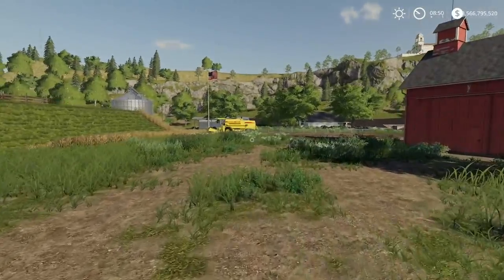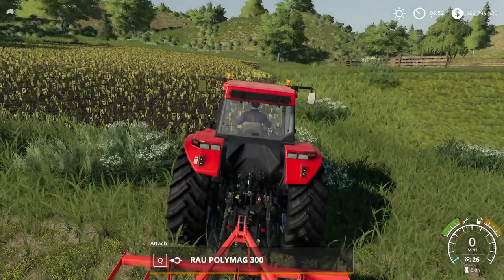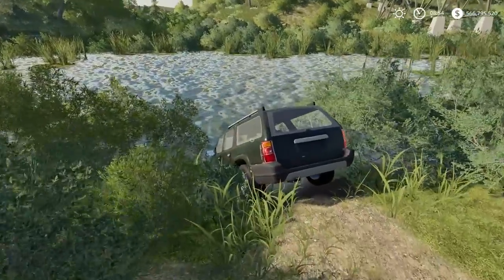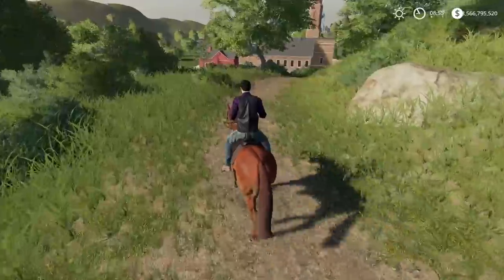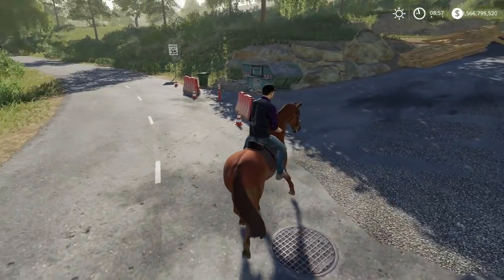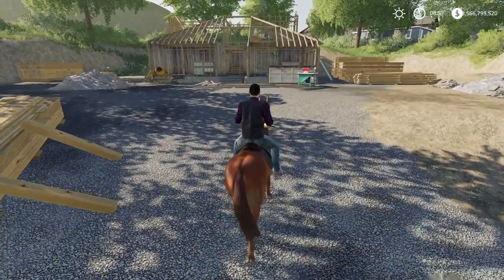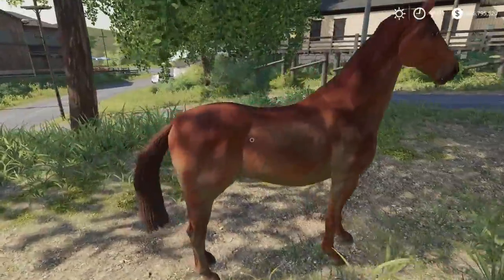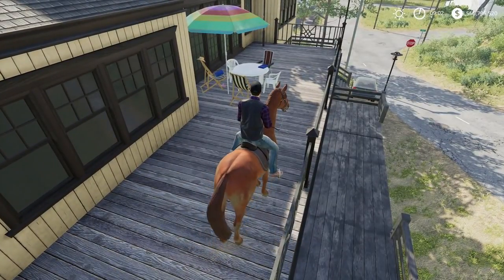FARMING SIMULATOR 2019 GAMEPLAY | FS19 FIRST LOOK | HORSE EXPLORATION | PART 1 | GARRETT PLAYS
Social Media Pages:
[Finacial donators get a "Supporter" rank on the official Garrett Plays discord server]

Recording Products:
*Microphone Stand
*Pop Filter
*Mouse Pad

Computer Information:
*Operating System
*Intel Core i7 Processor
*16GB DDR3 Ram
*2TB Hard Drive
*223 GB SSD
*Graphics Card

About Me: On January 12th, 2011, my friend Justin and I decided to create a YouTube channel! Initially, the plan was to post occasional videos of us hanging out. After a few months, Justin decided to leave the channel. When Justin left, I decided to start making gaming videos. Over time the games played on the channel has changed. Never did I expect such a large number of people to be interested in watching these gaming videos. I decided to start posting more frequently, upgrade my equipment and post near-daily gaming videos. Currently, the channel sits at over 5,000 subscribers and averages hundreds of daily video views.

Credits:
Channel Owner, Video Editor, Title Creator, Thumbnail Creator, Description Creator, Playlist Manager, Email Manager And Post Production Manager: Garrett Plays